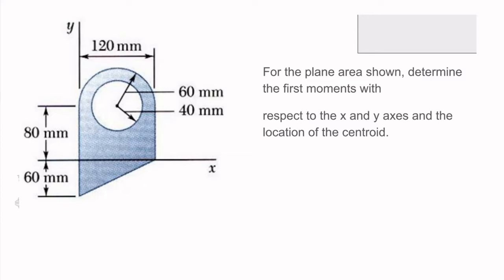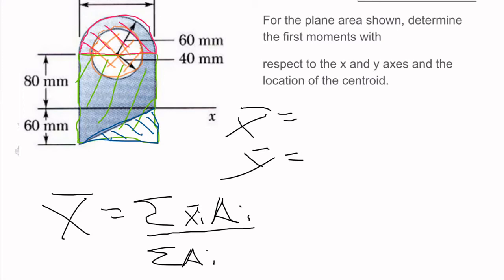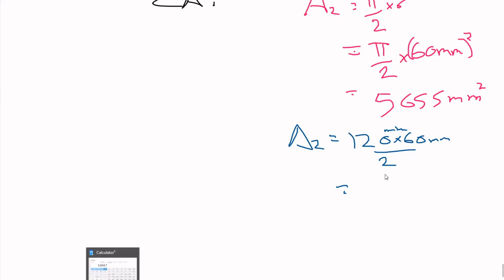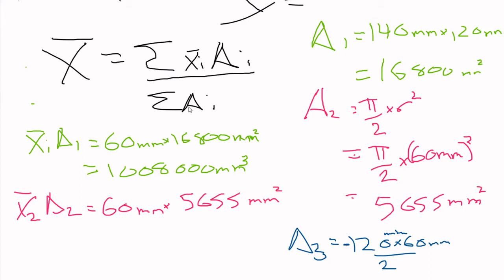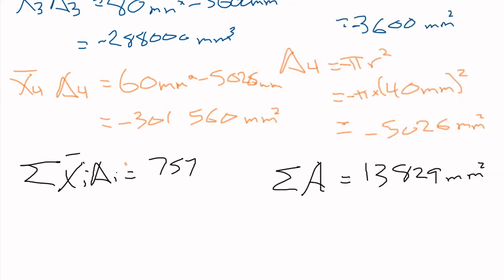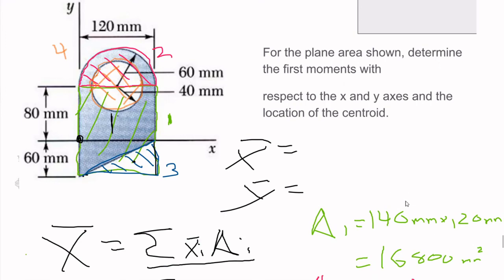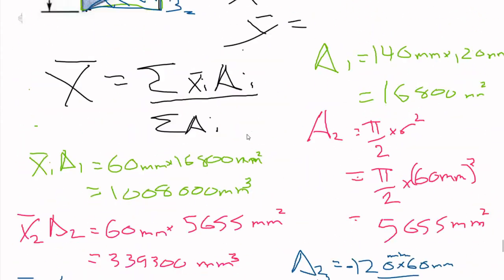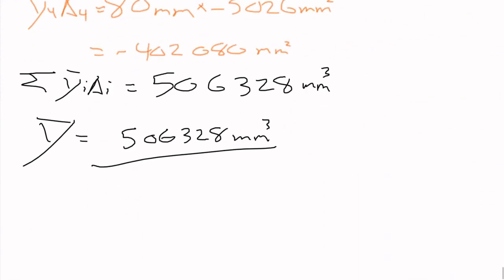Centroid Calculation Re do